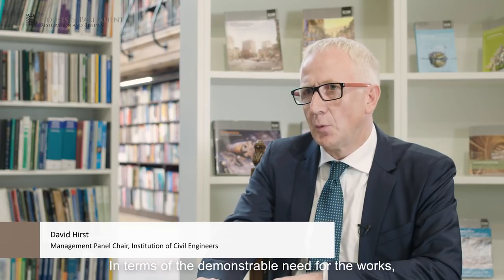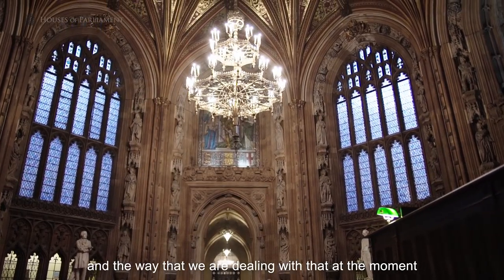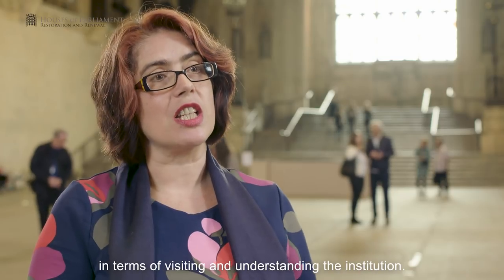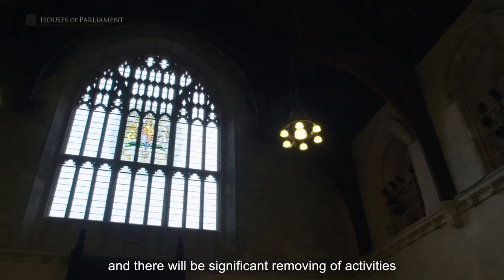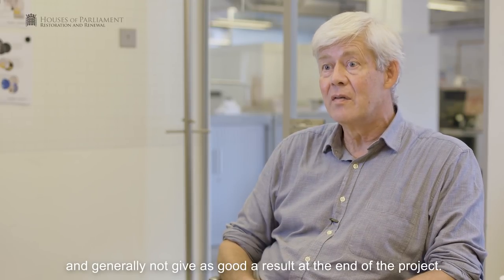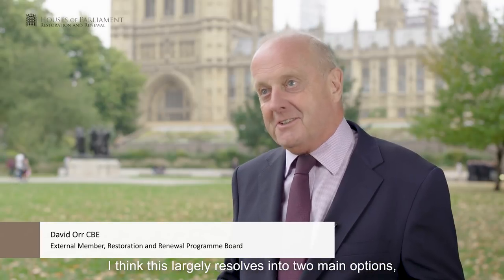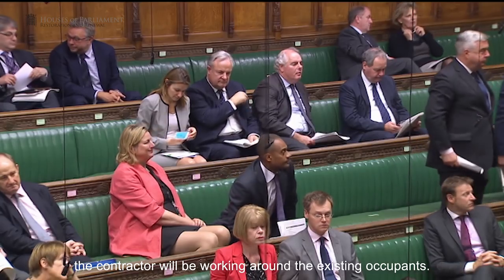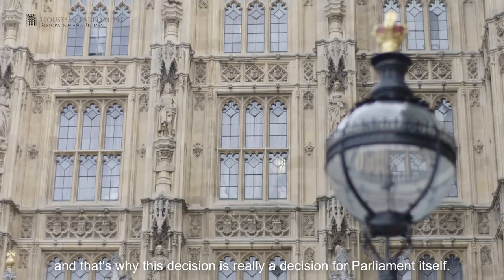Restoring the Palace of Westminster – What the experts think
Industry experts give their views on the Restoration and Renewal of the Palace of Westminster, and the opportunities that the Programme will offer.